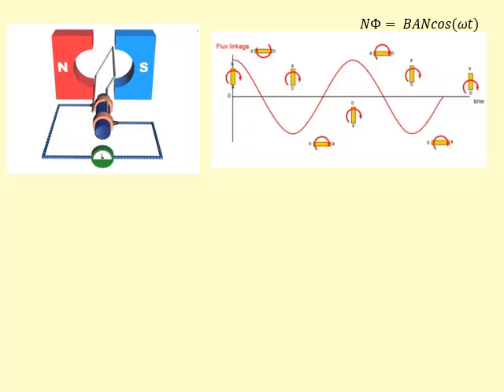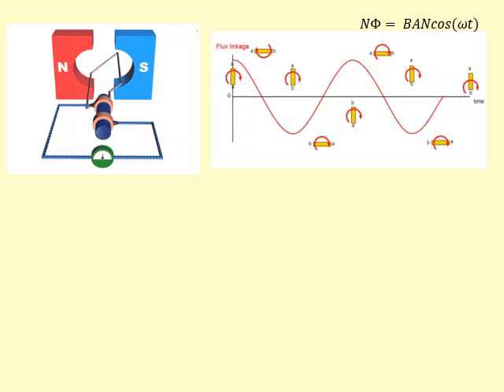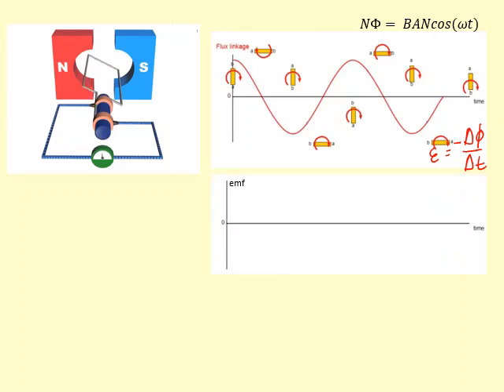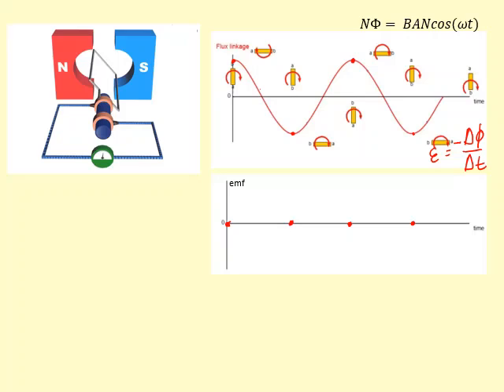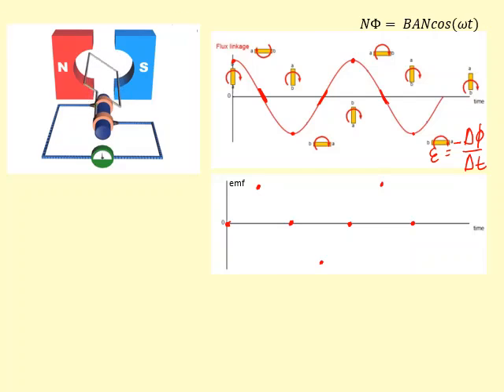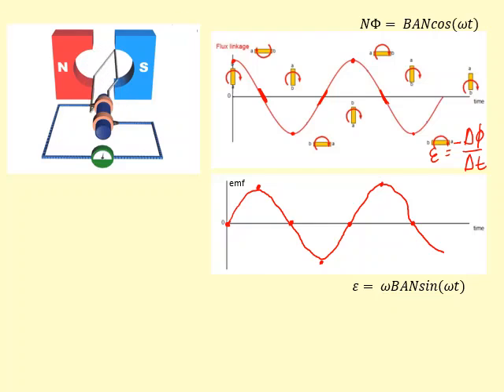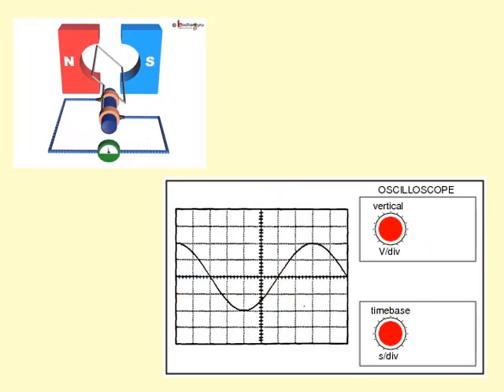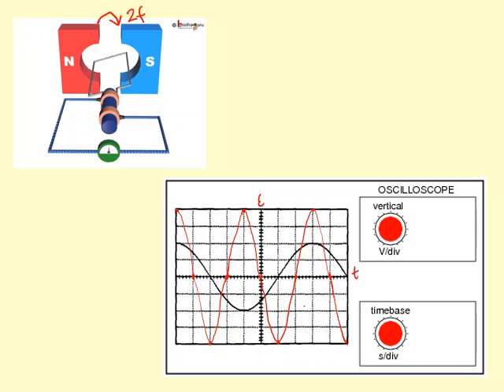12.16 How do AC generators work